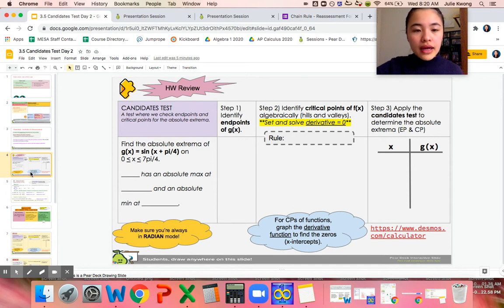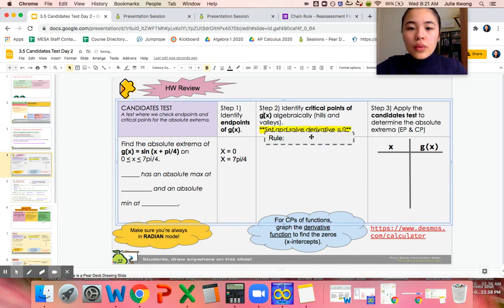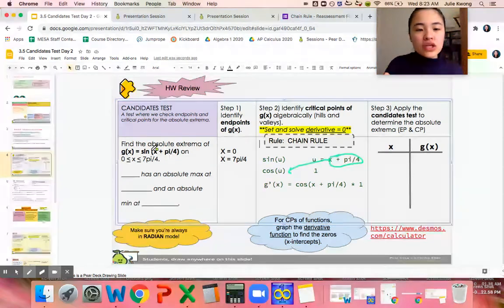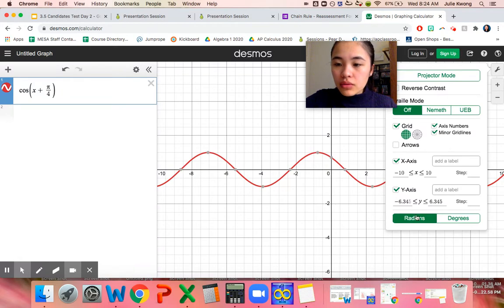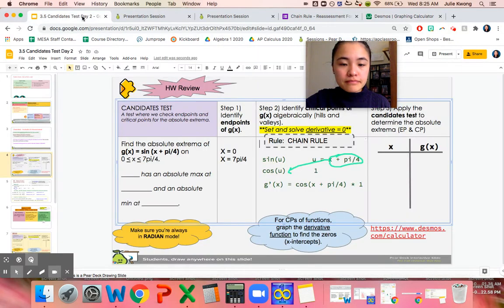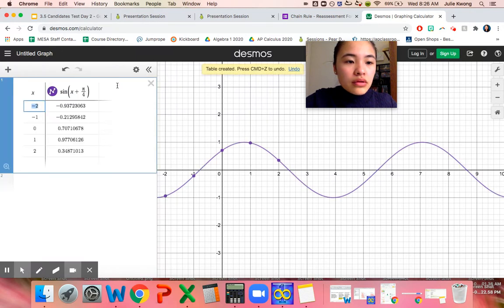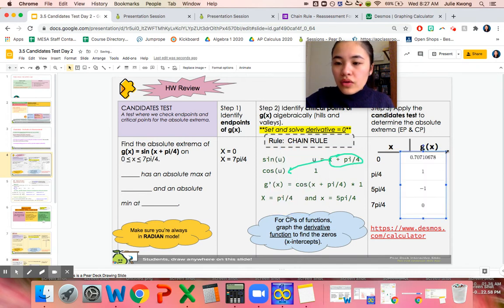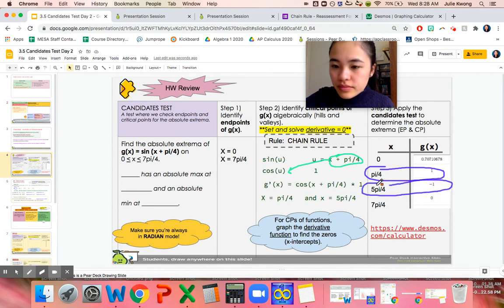calculus 3.6 helper video